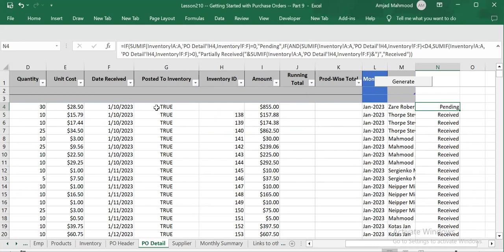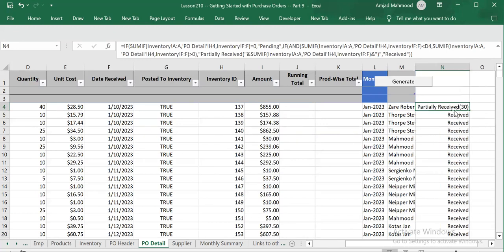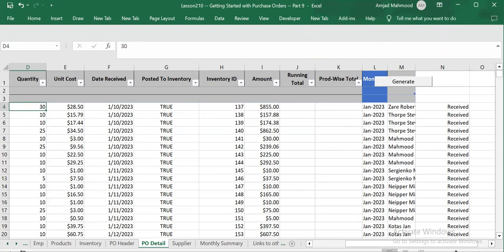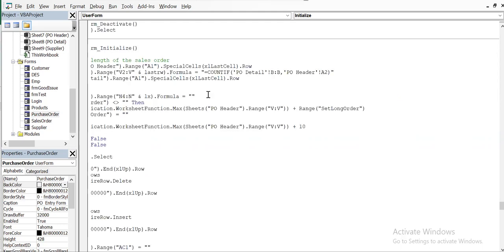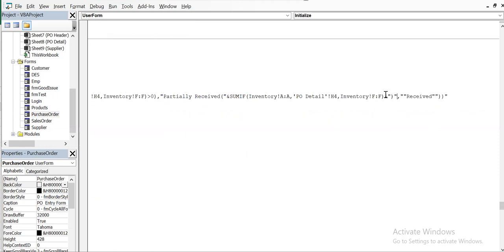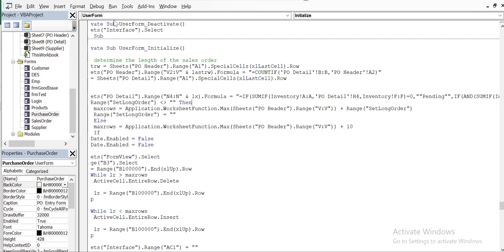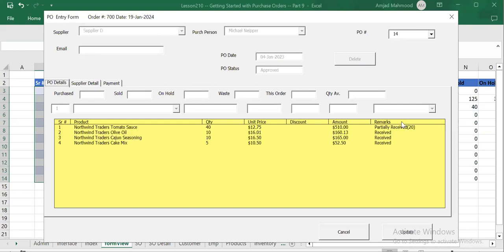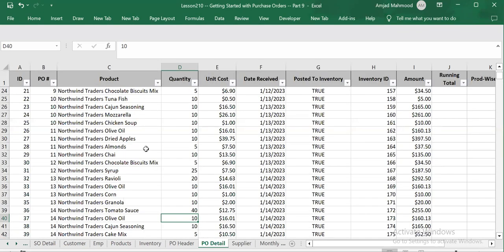Getting Started with Purchase Orders -- Part 9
Topics